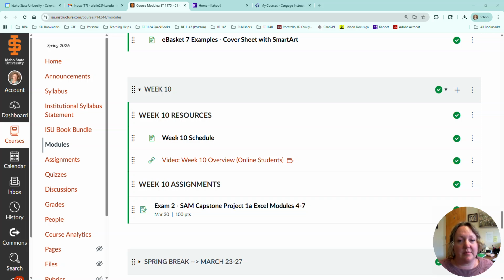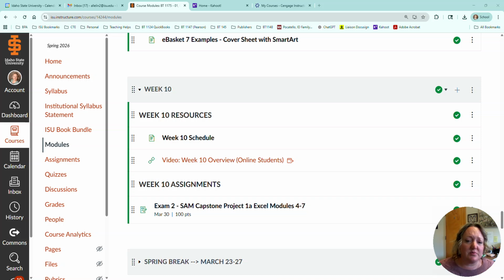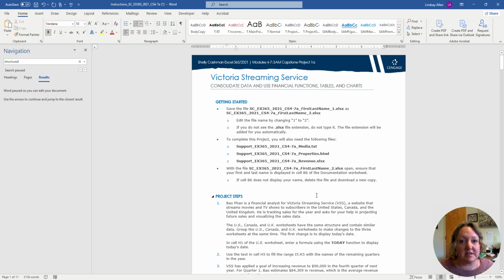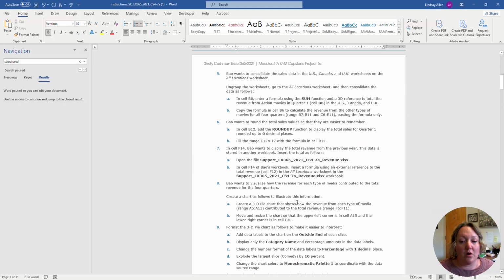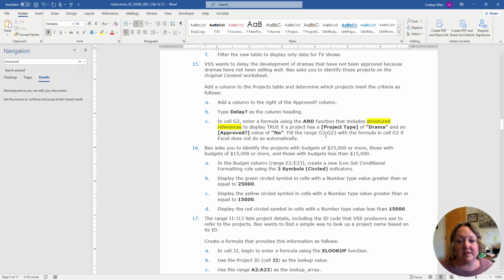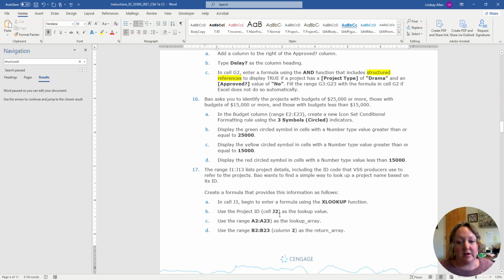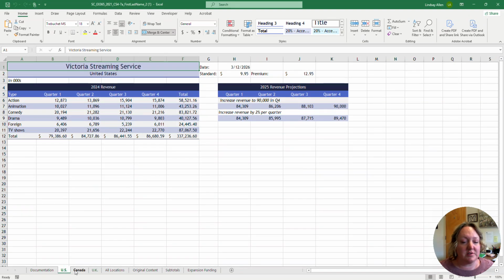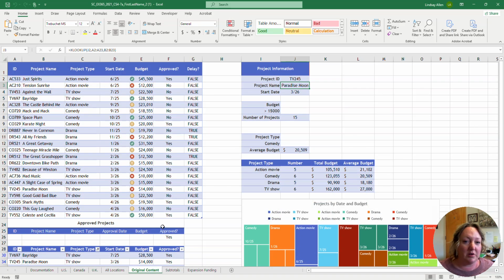BT 1175 Week 10